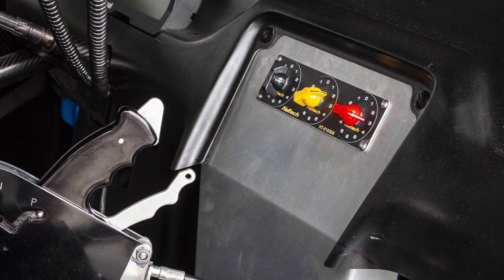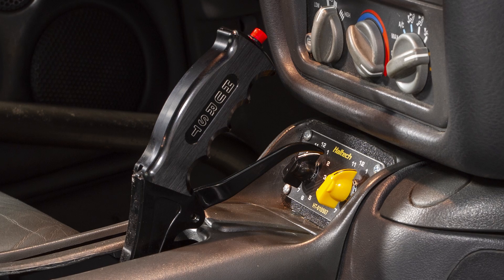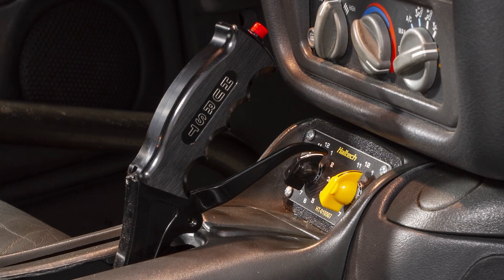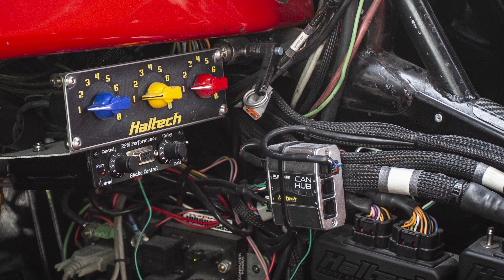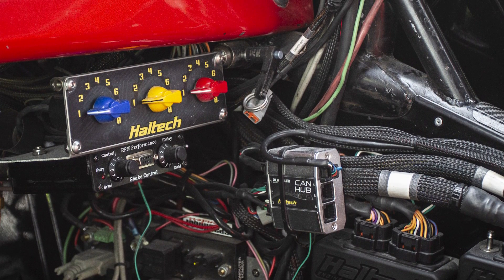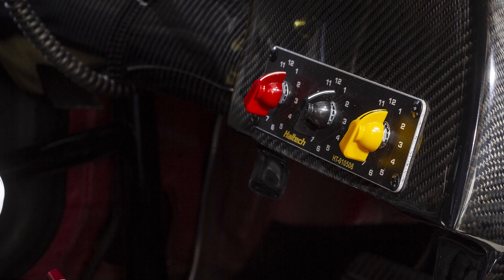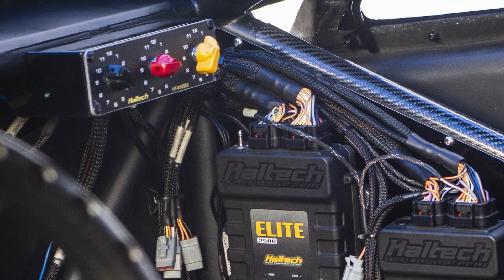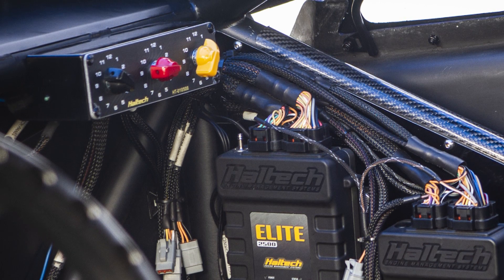🛠 Flick Of The Switch: ECU control at your fingertips | TECH TUESDAY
Can you control your ECU from the driver's seat? Turns out you can - with one of these rotary switches. These little buggers are easy to fit, simple to setup and are super useful for accessing Elite functions on the fly. Since this is a Tech Tuesday video (ie short and sweet) we are only covering the basics - if you would like to see a full step-by-step video on fitting and setting up one of these switches - let us know in the comments section!